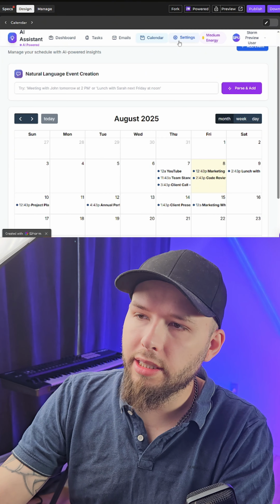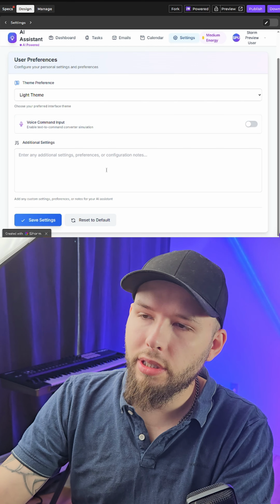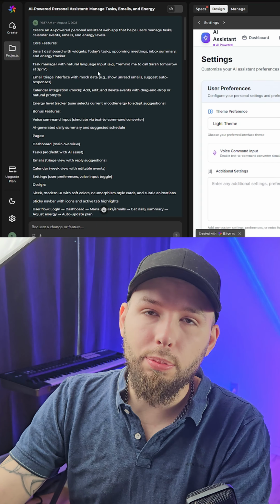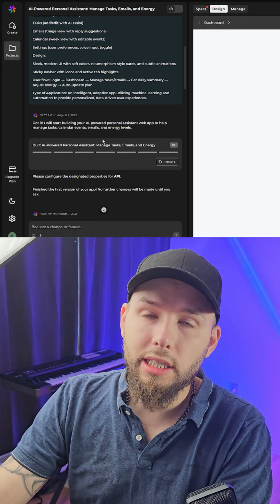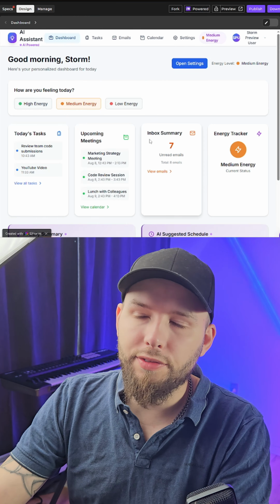I Made an AI Assistant in 5 Minutes With Storm!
I built an AI personal assistant with AI in just five minutes! The assistant includes an energy tracker, daily summary, and task manager.
Build your own app for free at :
storm.dev